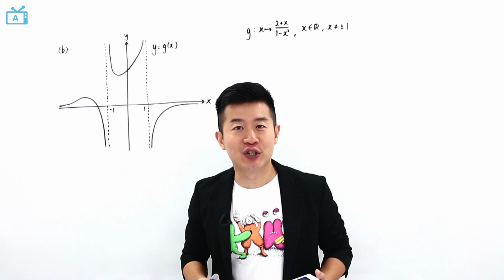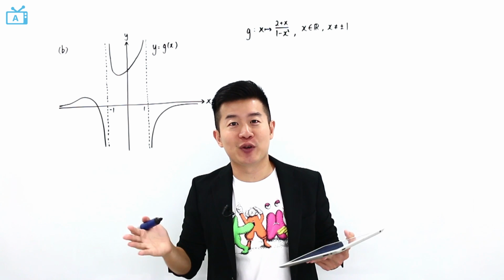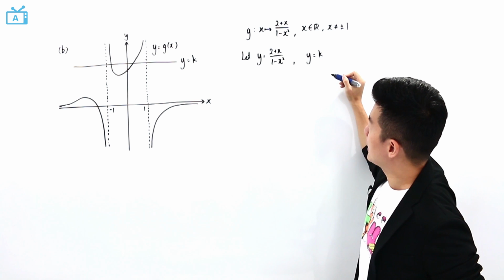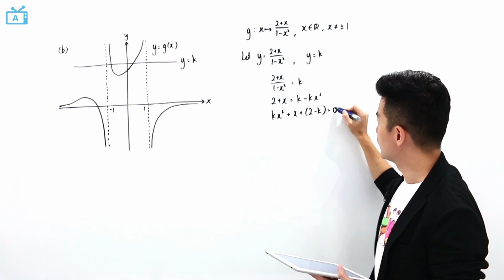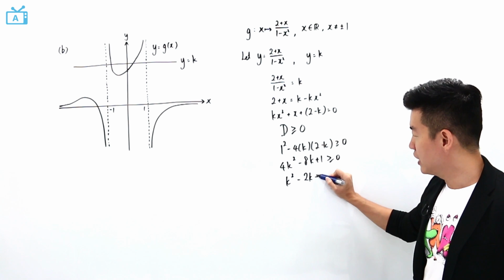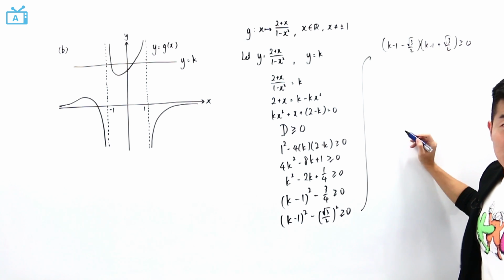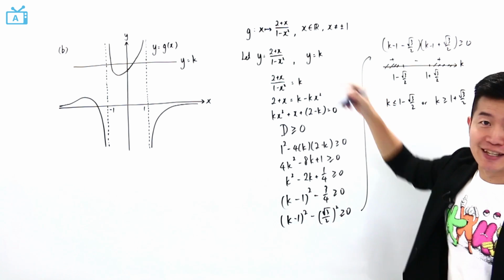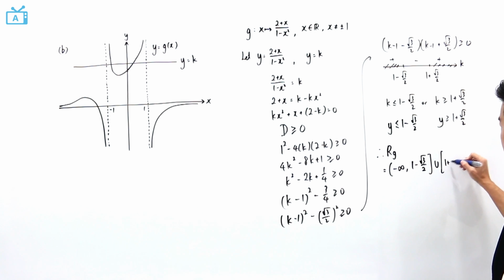A Level H2Maths2015 2 Q 3 b